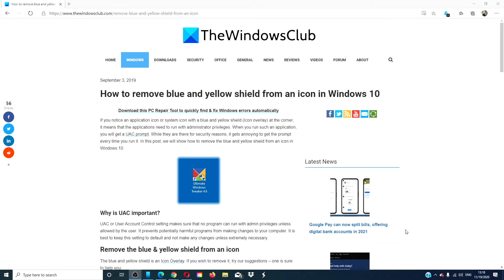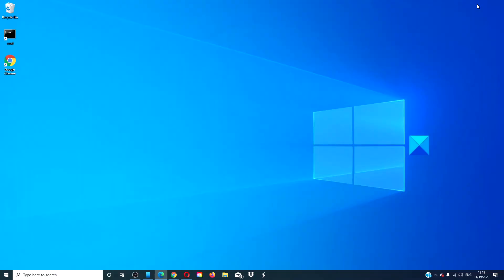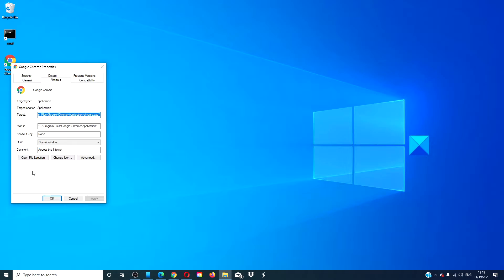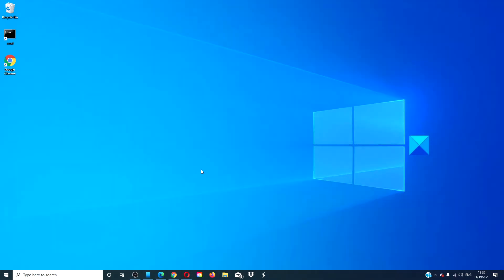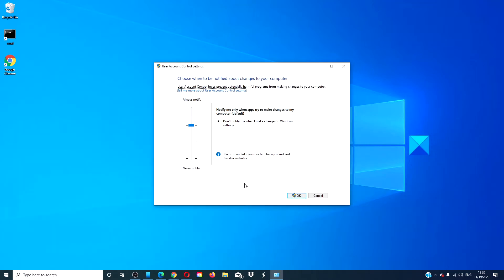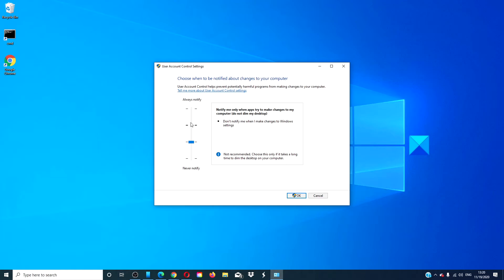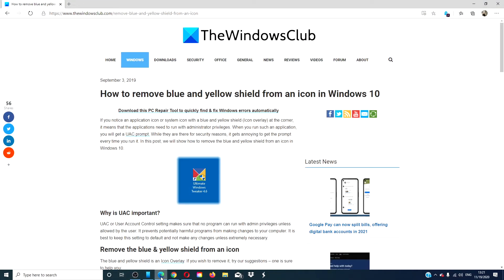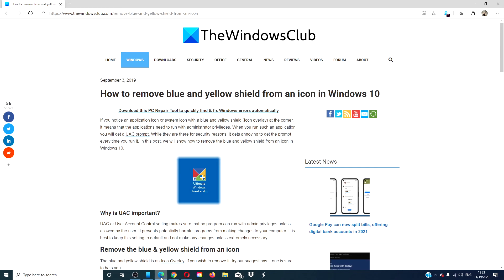How to remove blue and yellow shield from an icon in Windows 10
If you notice an application icon or system icon with a blue and yellow shield (Icon overlay) at the corner,  it means that the applications need to run with administrator privileges. When you run such an application, you will get a UAC prompt. While they are there for security reasons, it gets annoying to get the prompt every time you run it. In this post, we will show how to remove the blue and yellow shield from an icon in Windows 10.

The blue and yellow shield is an Icon Overlay. If you wish to remove it, try our suggestions – one is sure to help you:

1] Reinstall application and set Compatibility

2] Change UAC Level

3] Use NirCMD to remove shield but keep UAC

4] Bypass UAC for these programs.